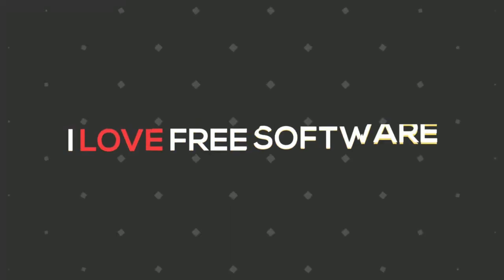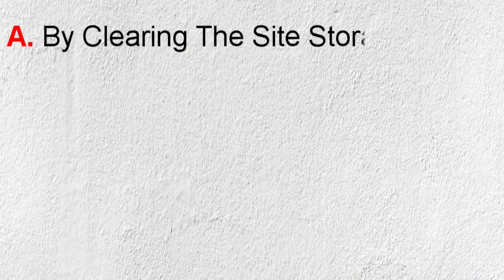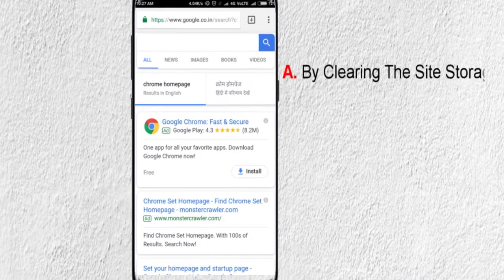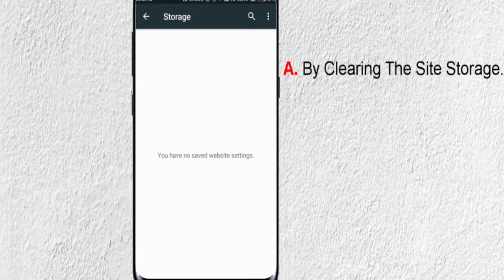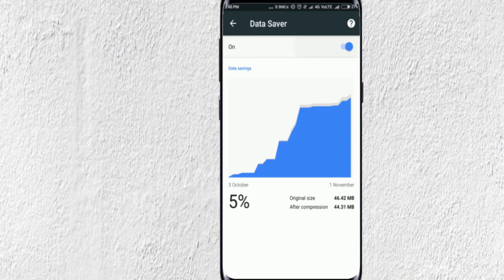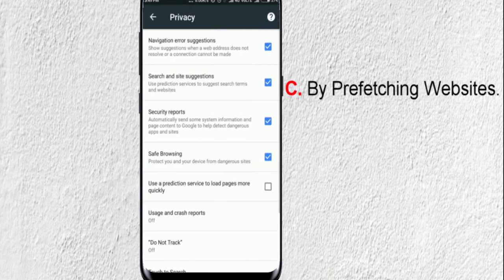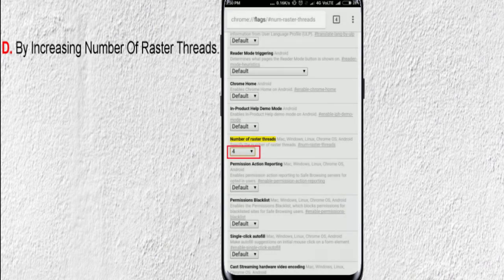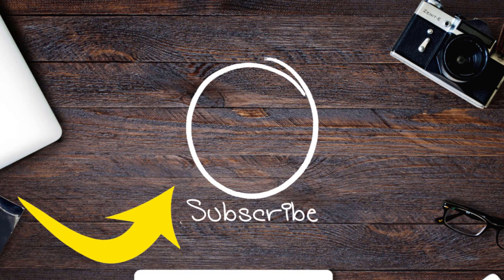How To Speed Up Chrome On Android